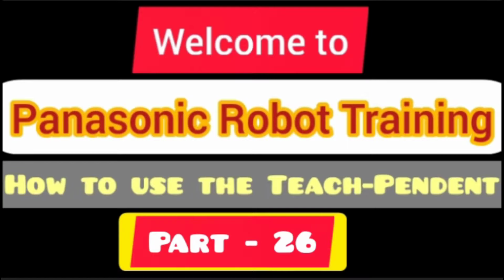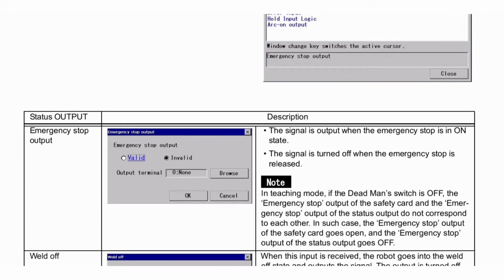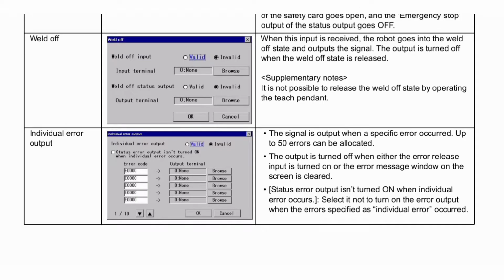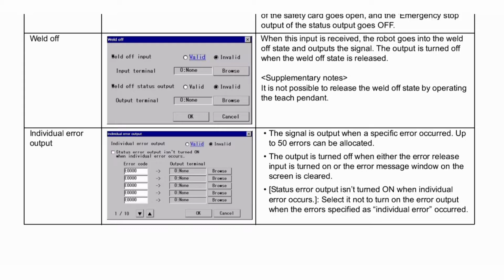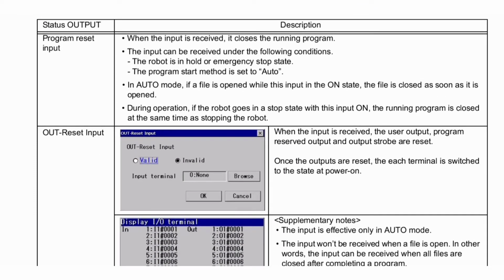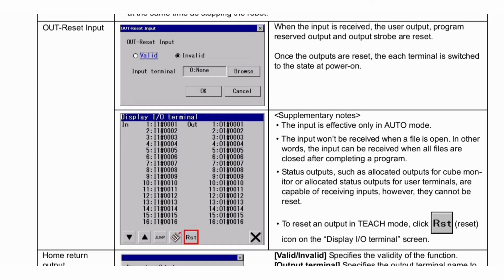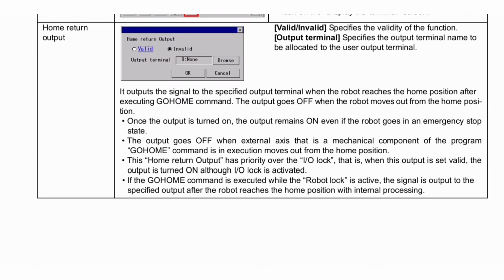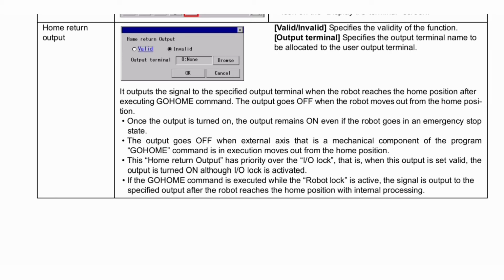Panasonic Robot Training - (Teach-Pendent) - Part -26 !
Hello Friends,
           In this video we covered the following topic :
        Status I/O to be allocated to the user terminals.